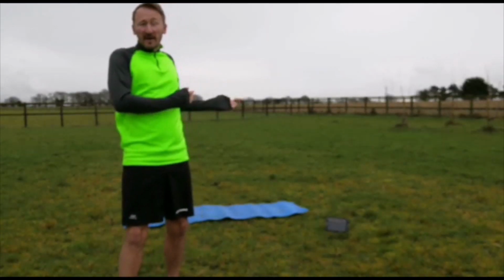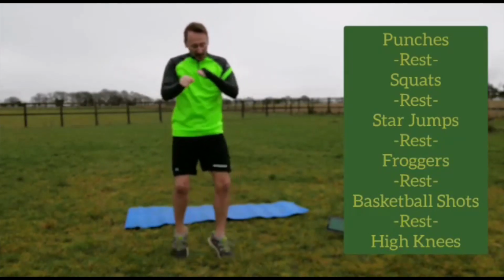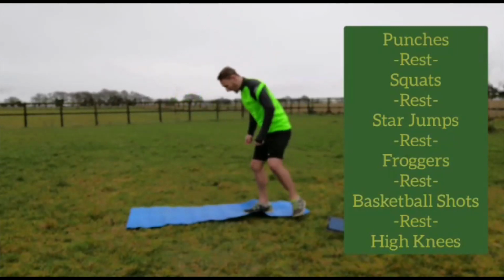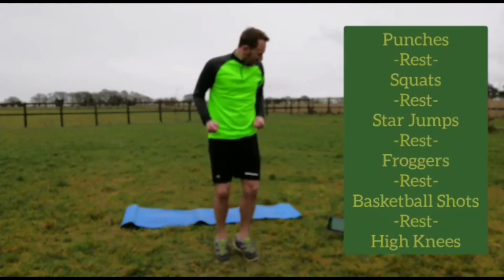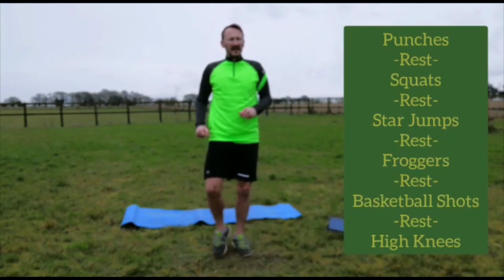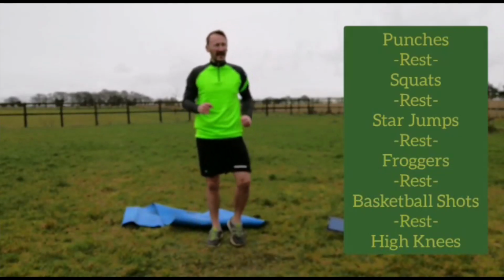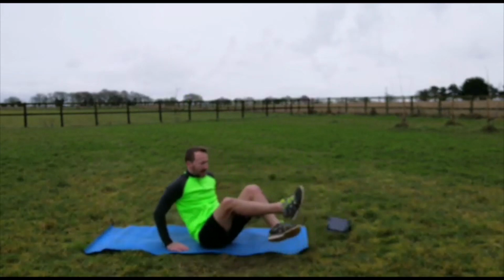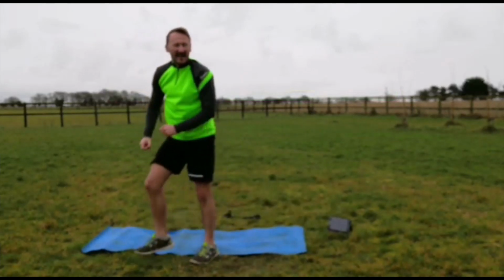An optional extra PE lesson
Happy Friday Westley!

You are all doing fantastic work from home. Please keep going and if you would like to chat to a member of staff, please get in touch.

This week's video is not mandatory. We highly recommend doing lots of exercise throughout the week. If you would like to do more, then watch this video and exercise with Tom Parkington.

Keep moving, keep smiling :)